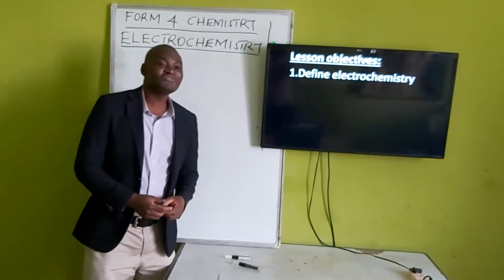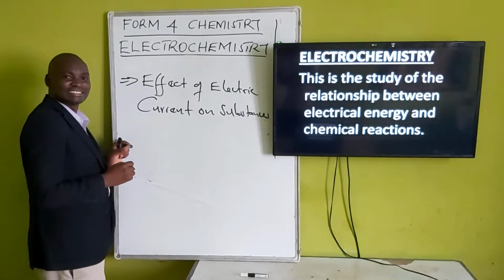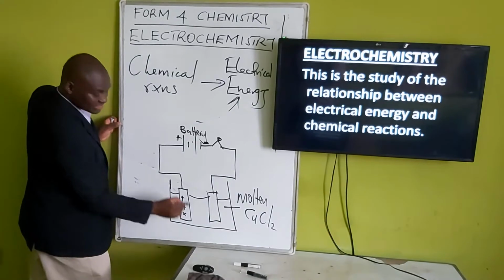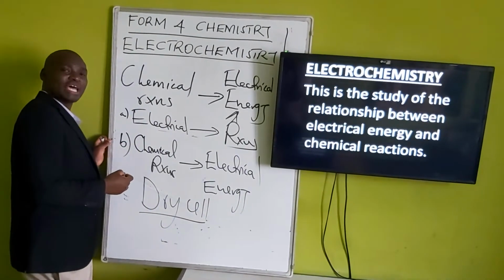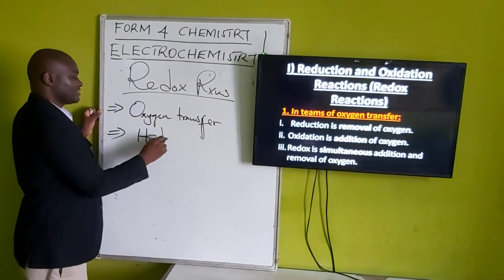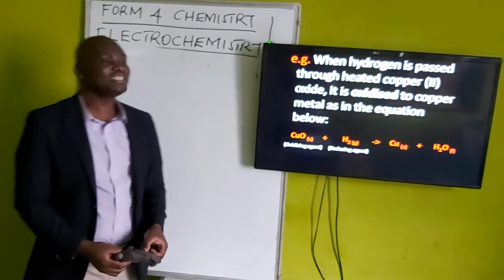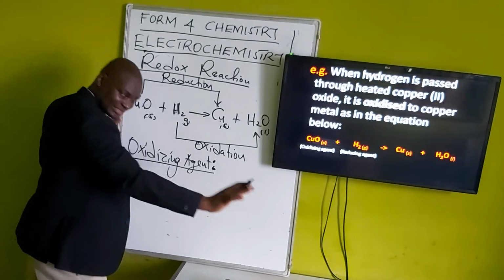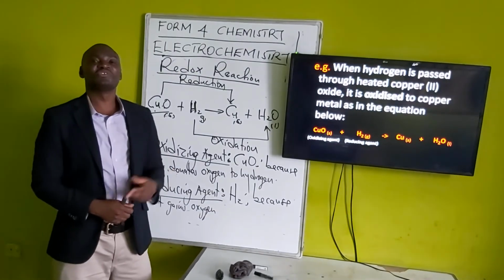ELECTROCHEMISTRY. LESSON 1 BY MR. MOSES OWANG'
FORM 4 CHEMISTRY